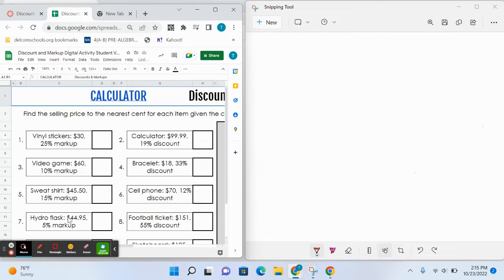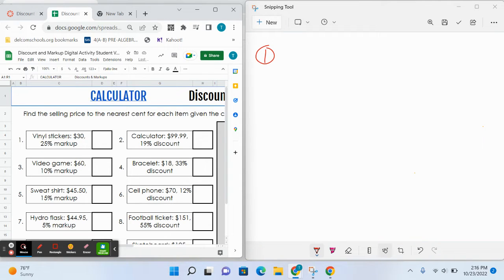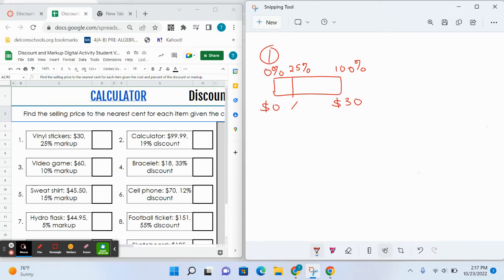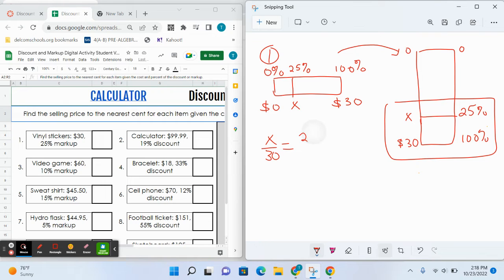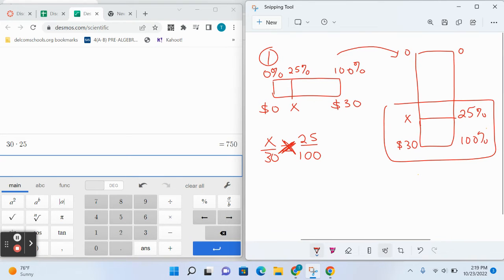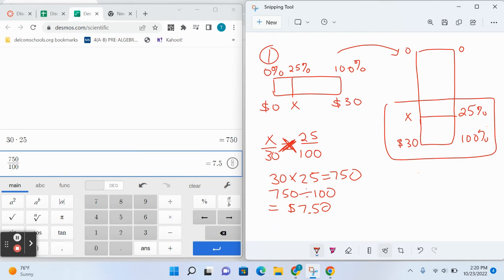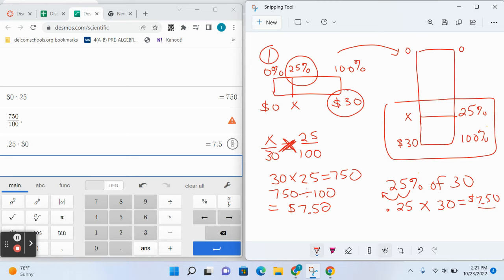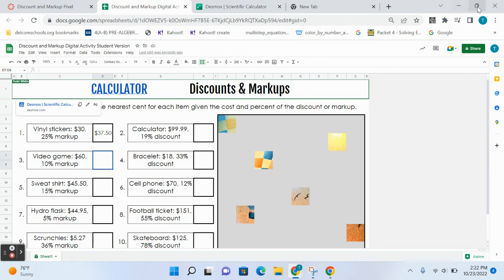markup problem example for pixel